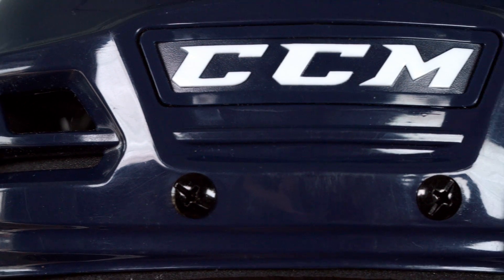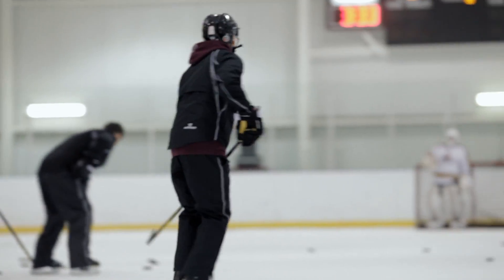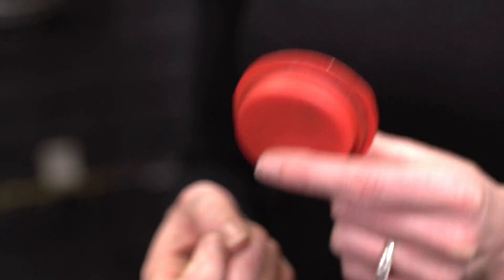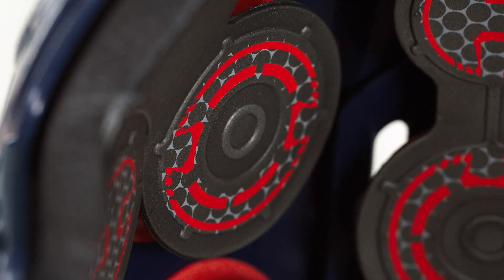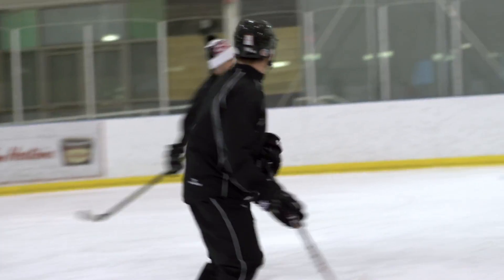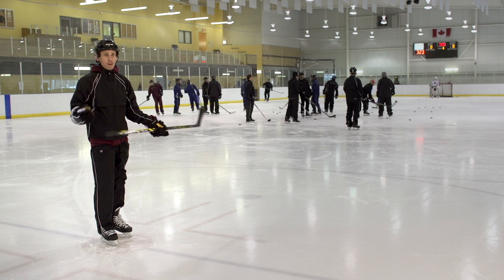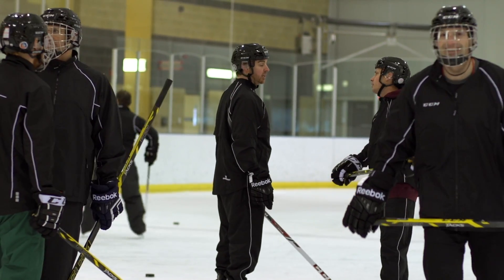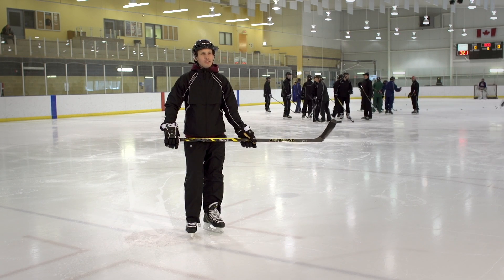CCM Resistance Helmet | Source For Sports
Designed and engineered in in collaboration with the University of Ottawa, the new CCM Resistance helmet has been designed to reduce the amount of linear and rotational force to the head after an impact. Using data collected by the Neurotrauma Impact Science Laboratory, the R.E.D. (Rotational Energy Dampening) System was created to help better manage the rotational aspect of hits to the head.  Combining the R.E.D. System with a series of liquid-filled pods that focus on the linear aspect of impacts, the interior of the helmet is lined with bladder pods to better absorb the energy from a hit to the head.   By transferring less force and thereby slowing the speed of the force, the impact on the head is significantly reduced from both spinning rotational and front and back motion. The new R.E.D. System and is a ground breaking advance in helmet technology and design.

At Source For Sports, we take head safety very seriously.  Come and be fitted by one of our hockey specialists to make sure that your helmet is fitted properly so that it can protect you at its maximum potential.

Head safety. It's a no-brainer.  Source For Sports. We know our stuff.